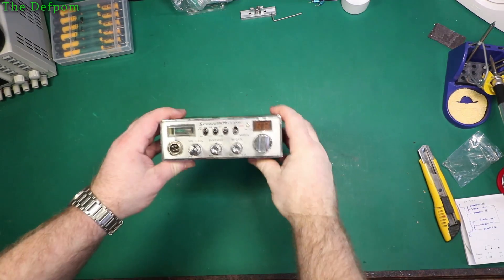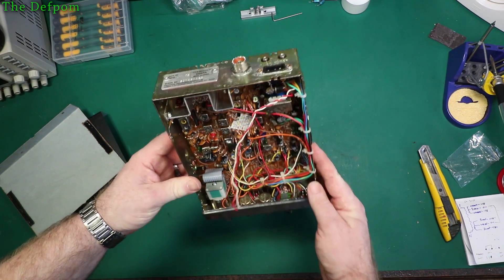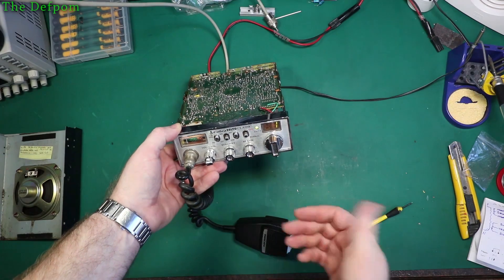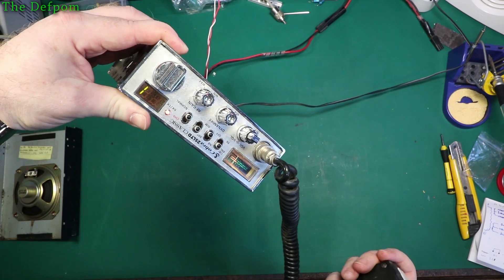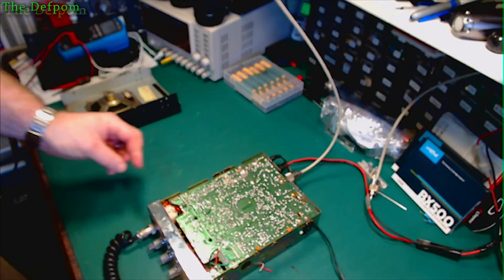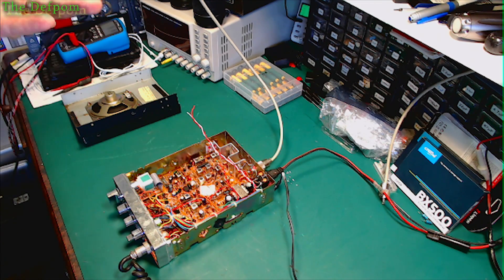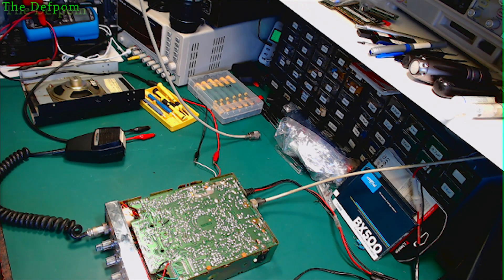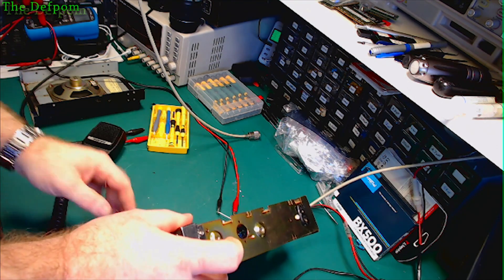🔴 #612 Cobra 25LTD Classic Liquid Damage Repair - Freeing Stuck Signal Meter sn_1160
I free a stuck signal meter on a Cobra 25Ltd which was damaged in a seawater flood, I also test its SINAD RX sensitivity using my CMU200 and Marconi 2022D.

Boonton
4220.

Fluke
8842A:
893A.
A90.

HP/Agilent/Keysight
5005A.

Marconi
2022D.
2955.

Siglent
SPL-1008.